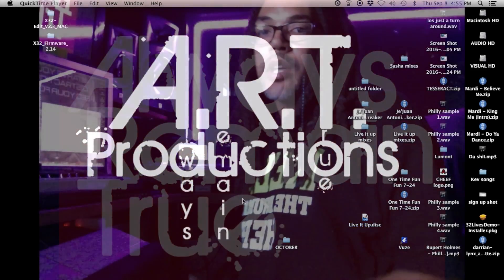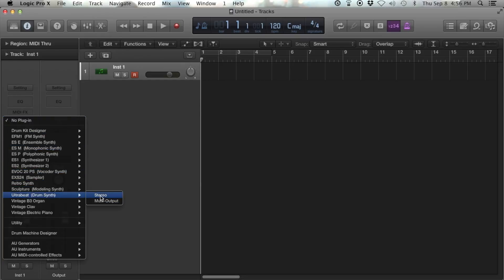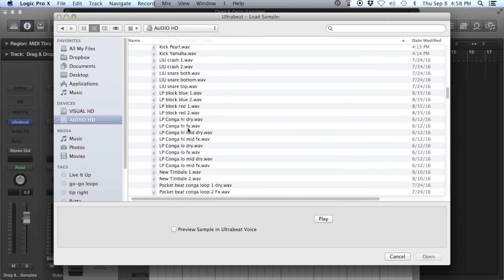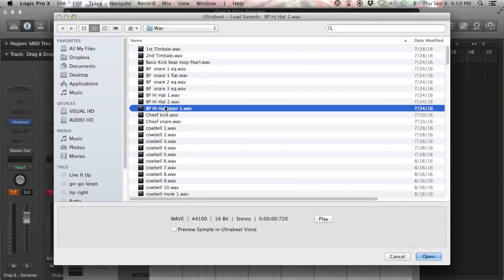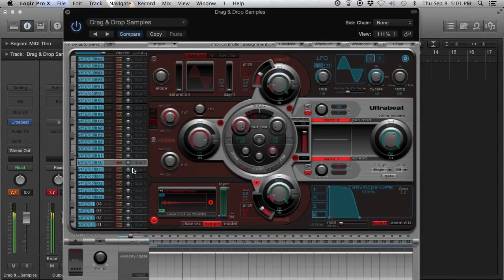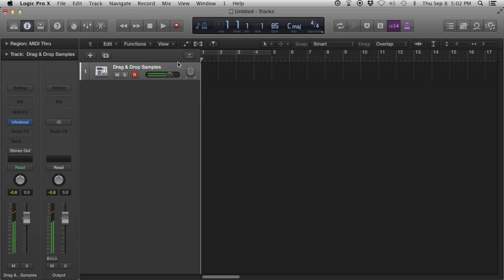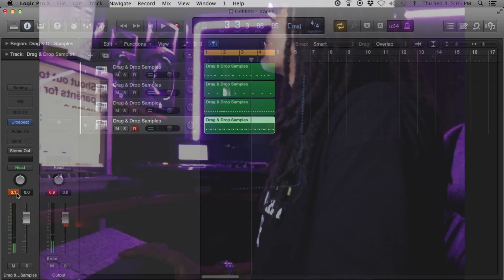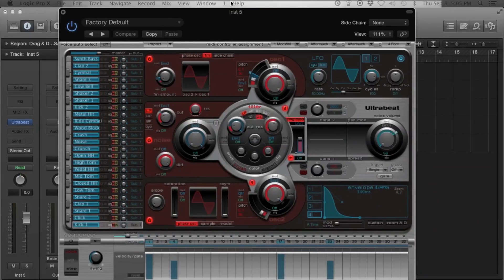Making Go Go Beats In Logic X part 1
Learn how to load drum samples in the Ultrabeat Drum Synth in Logic X, and how to make a Go-Go beat using samples from gogoloops.net Part 1 of 2.